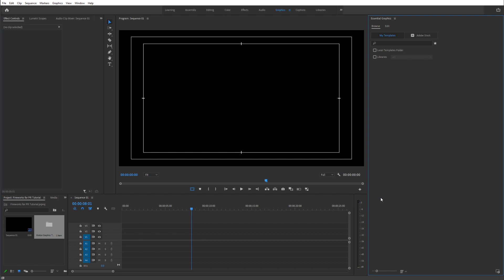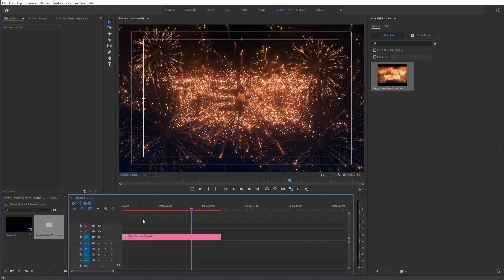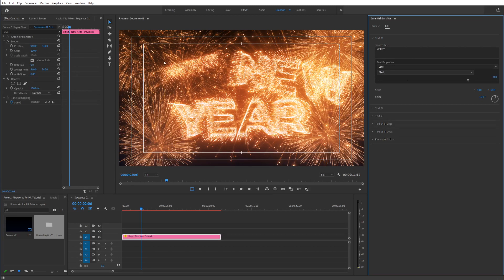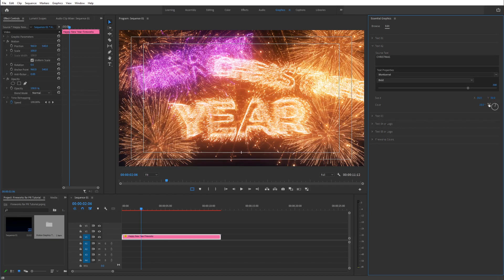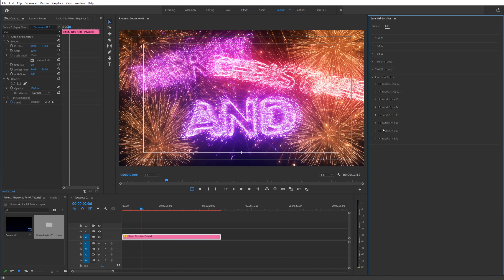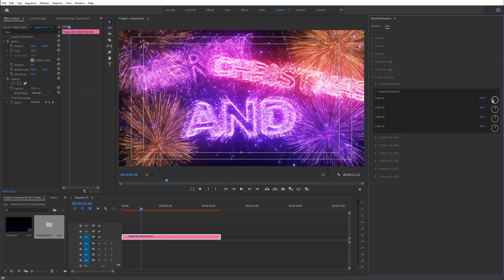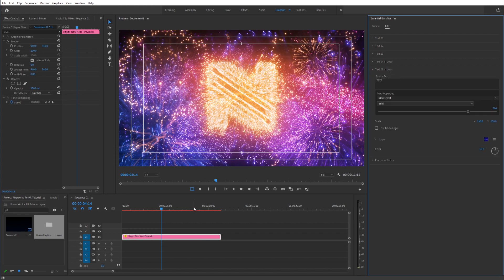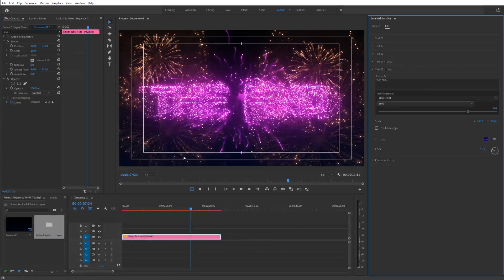Happy New Year Premiere Pro Template Tutorial | New Year Text Animation Official Video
This video is presenting Happy New Year Premiere Pro Template Tutorial that is an Premiere Pro tutorial that shows how to do the perfect new year text animation. This is the new year Premiere Pro tutorial for you!

Before using the new year fireworks template have a look at this Happy New Year Premiere Pro Template Tutorial, where we cover all of the Premiere Pro template features!

Happy New Year Premiere Pro Template Tutorial is a great way to add fireworks and glamour to this festive season!

This Pr template works using the premiere pro essential graphics module. Simply load your Pr mogrt files into essential graphics to use this essential graphics template!

Follow our videos about Happy New Year Premiere Pro Template Tutorial and various other similar subjects on

Now that you have watched my YT video regarding Happy New Year Premiere Pro Template Tutorial did it helped?